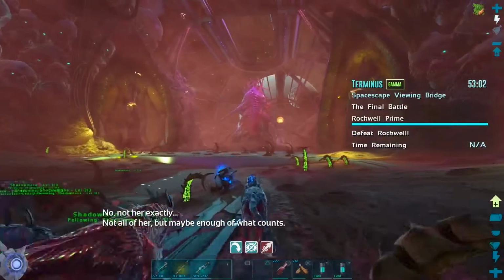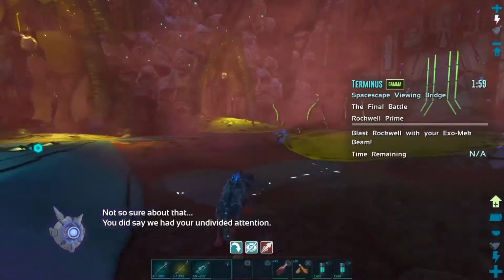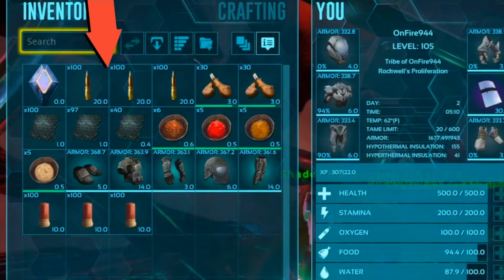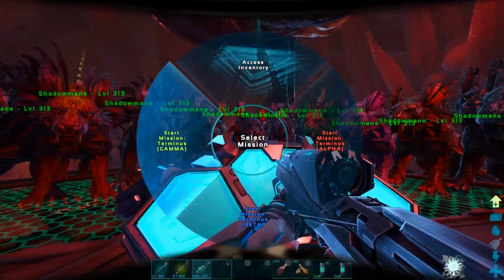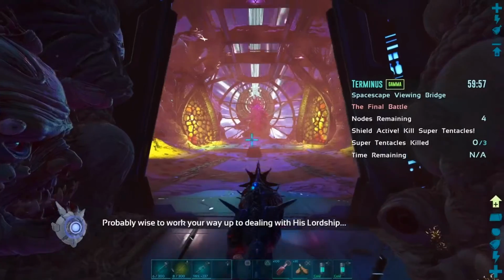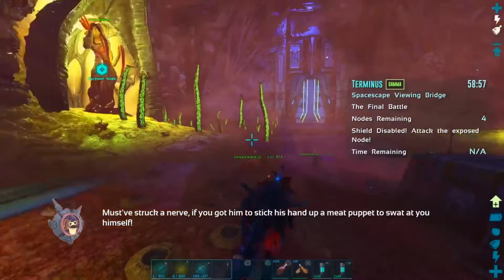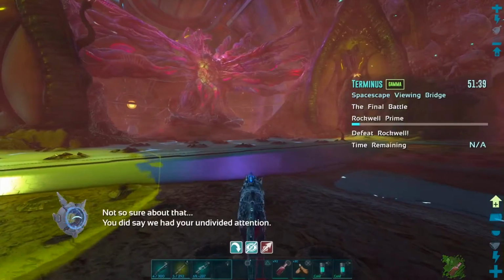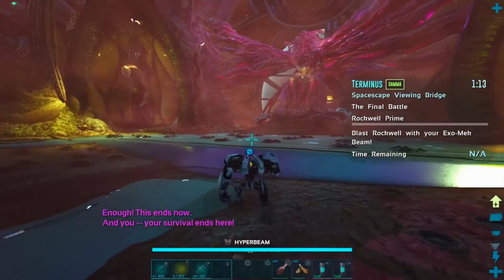How To Fight Rockwell Prime Solo!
How to fight Rockwell Prime solo! On genesis part 2!